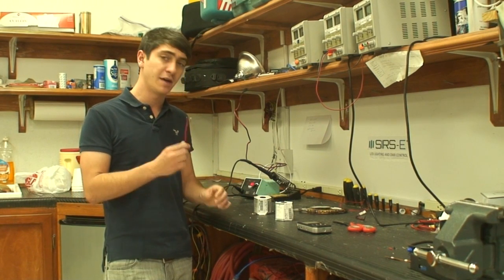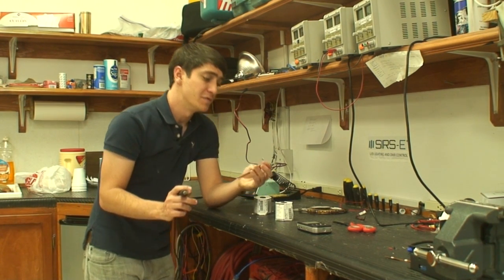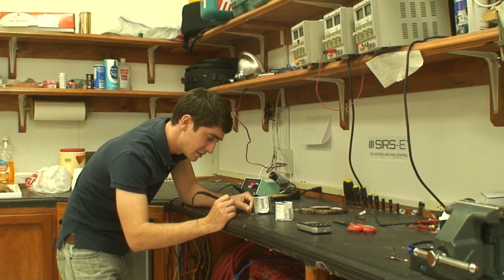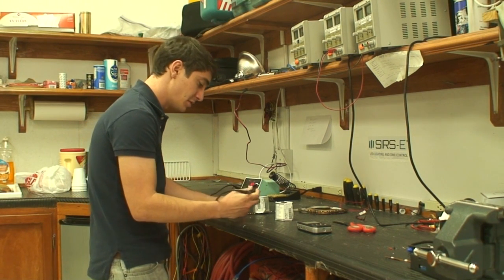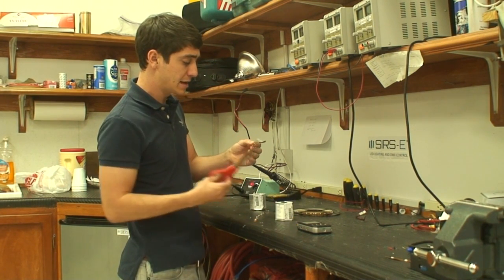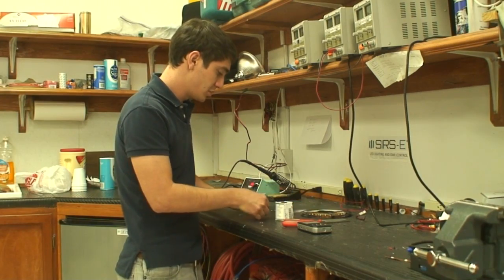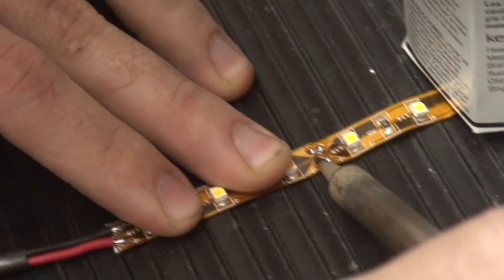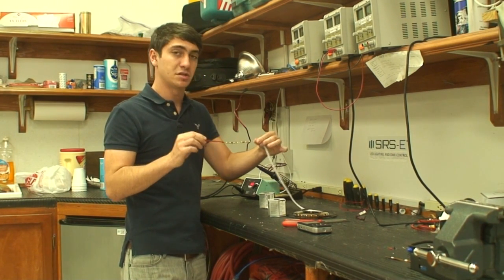Soldering LED Strips SIRS-E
Tambien Hablamos Espanol.

Here in this video we will show you different techniques to solder 3528  LED strips together, as well as how to solder a lead onto an LED strip. This video also applies to 5050 RGB strips, and 5050 single color LED strips.

There are different ways to under carry this, but in this video we will demonstrate the easiest ways to do this. First we will show you how Leads are soldered onto the strip. You must first strip off the insulation from the end you wish to solder.

You want to strip off between 2-3mm. After having done this you will tin the exposed copper by applying heat and solder to the bare copper simultaneously, without applying too much heat.

Then you will dab off solder onto the bare copper pads on the strip, apply heat and solder simultaneously to the copper pads without applying too much heat. Once the solder on the copper pads has cooled off, you will place the tinned end of the wire leads and you will apply heat to the wire while placing it over the dabbed solder on the pad.

Once it melts take of the heat, and hold it in place until it cools off. Now, to solder 2 pieces of strip together you will repeat the process which deals with dabbing solder onto the copper pads. You will do that to both ends you wish to join.

Once both ends have been tinned, you will cut off a bit of the strip to expose the solder bead just enough so that both tinned sections can make contact. Once you have verified polarity, and have aligned both pieces correctly, you will apply heat to the tinned section, and you will drag the molten solder over to the adjacent bead.

Repeat the process for both beads, and hold in place until cool.